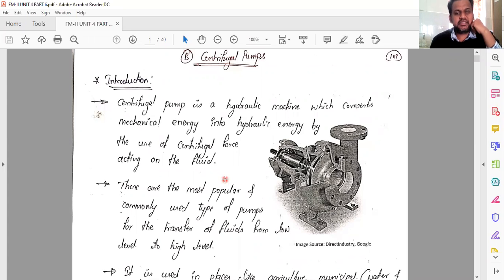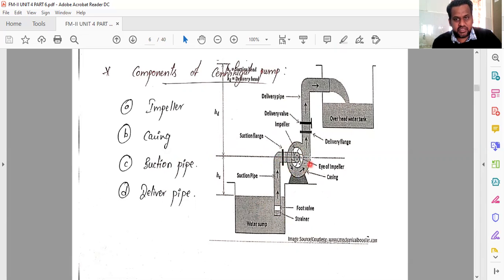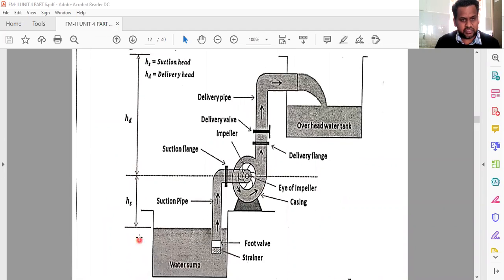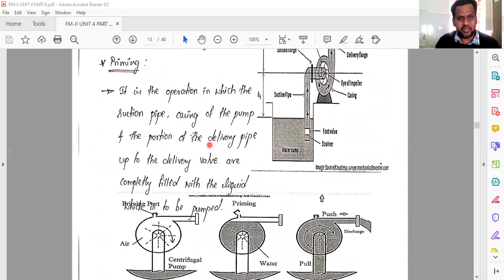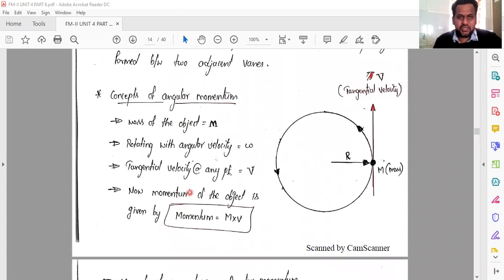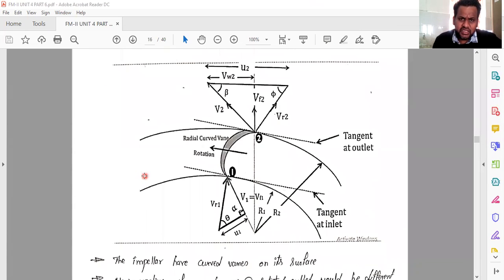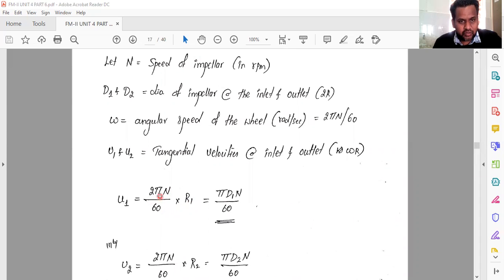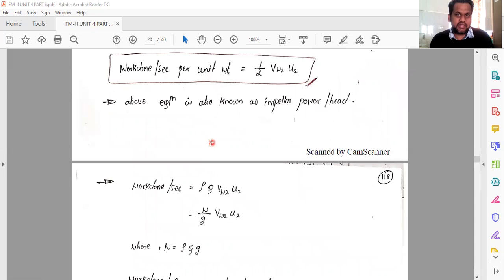FM II Unit 4 Lect 15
Priming, Working of Centrifugal Pump